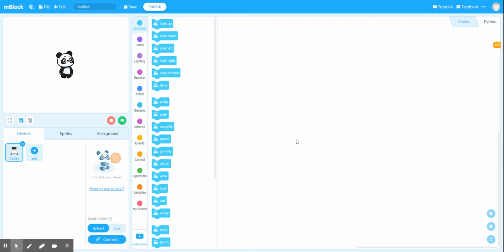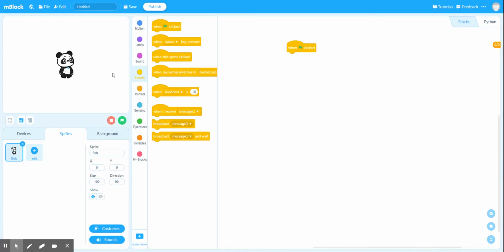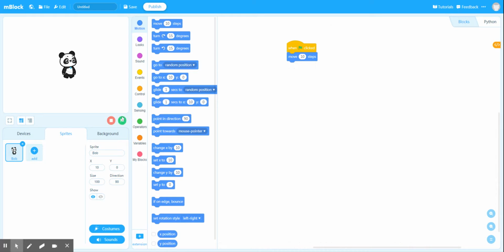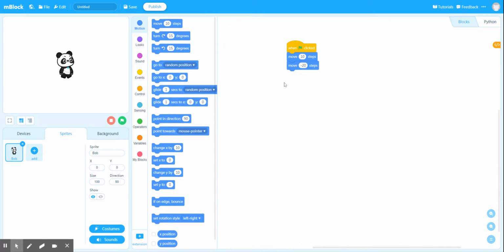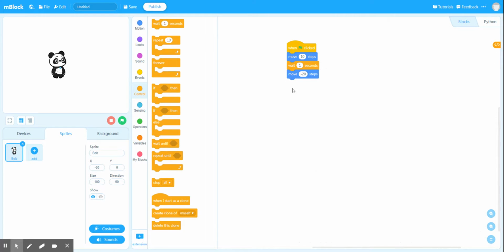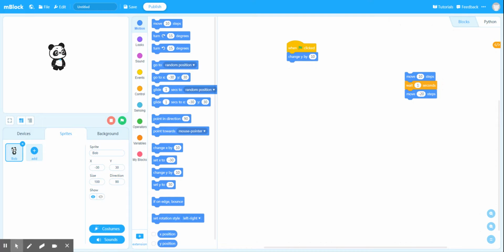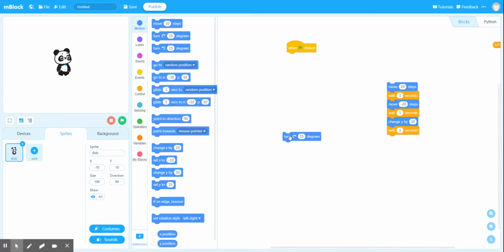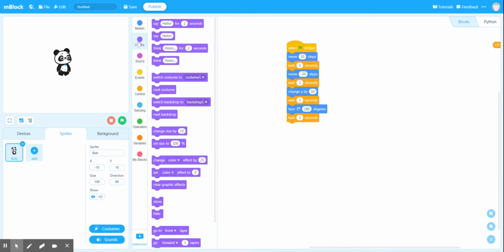1.2 Coding animations with mBlock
In this video I introduce the code blocks that allow us to move our sprite using the mBlock IDE created by MakeBlock.

This video is part of my mBlock course which I am attempting to organize